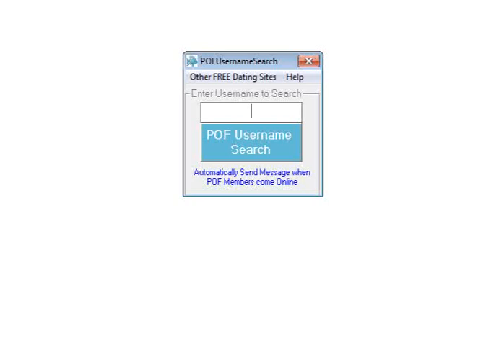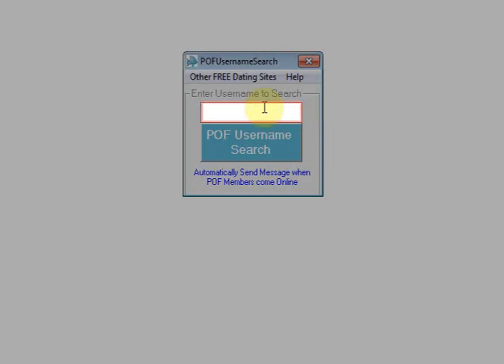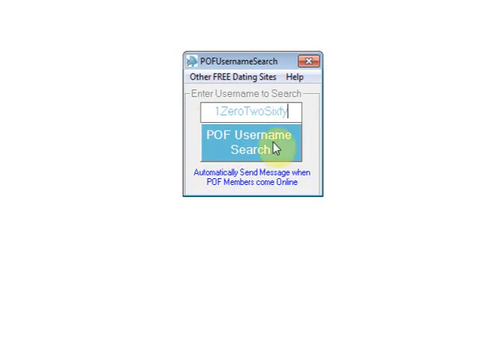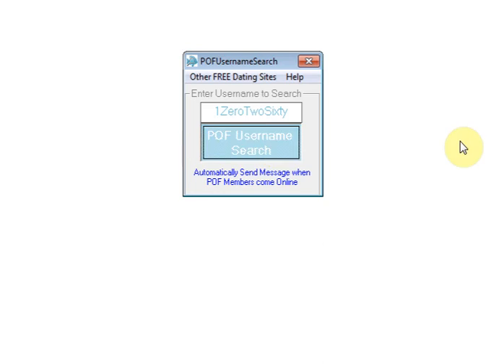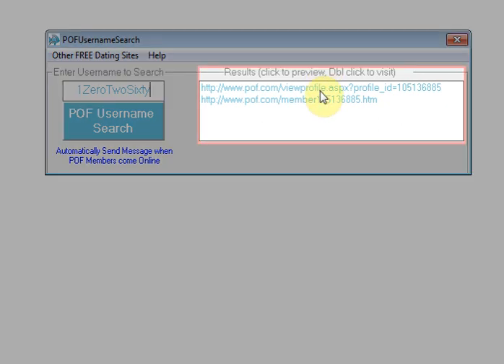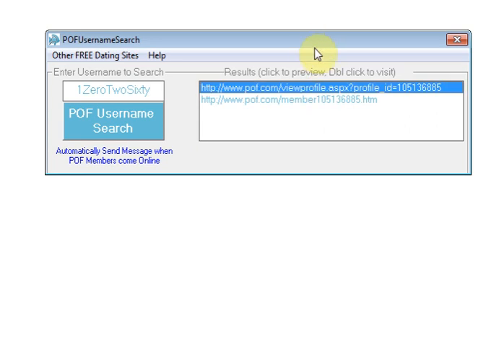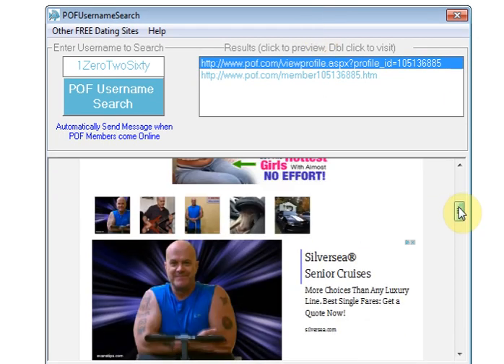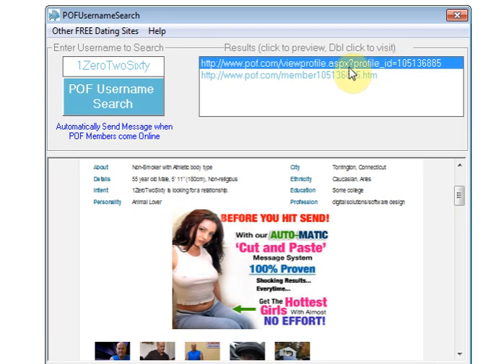How to Use POF Username Search Software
❶ Enter the username of a person you wish to search for on Plenty Of Fish.

❷ Press the POF Username Search button. Depending upon the speed of your internet connection, search results will appear in the programs listbox in a second or two.

❸ Any matching results will appear in the programs listbox. Single clicking a search result will display a preview of that persons pof.com profile. Double clicking a search result will take you to that persons profile page in your computers default web browser.

NOTE: this software has been replaced with our web based Plenty oF Fish username search tool